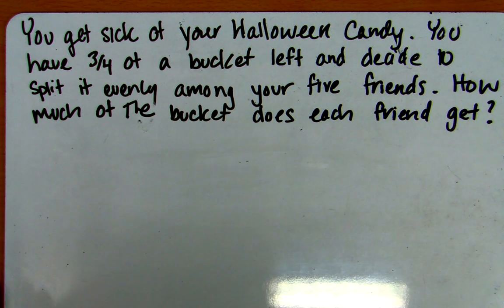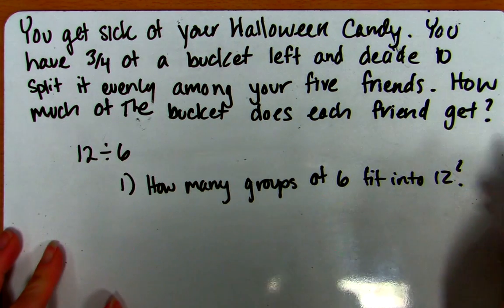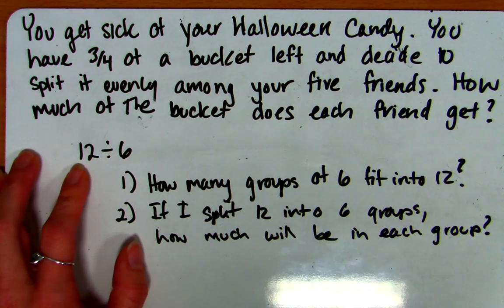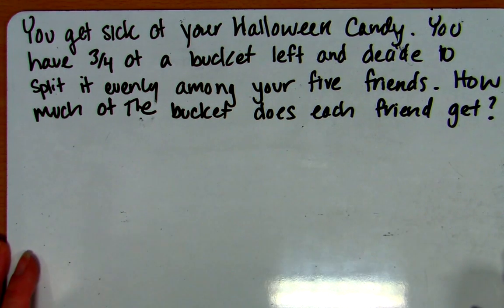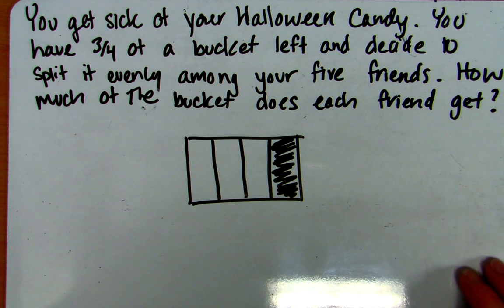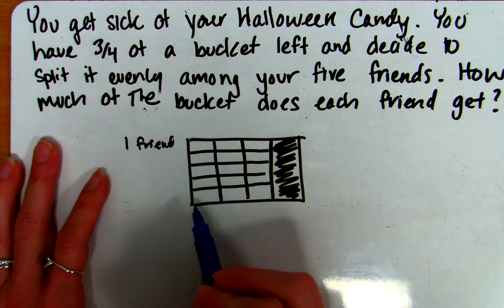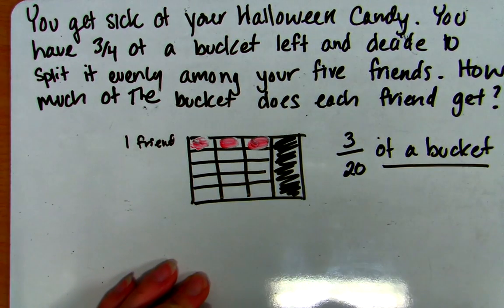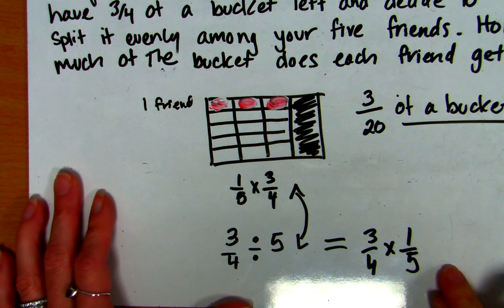frac divided by whole